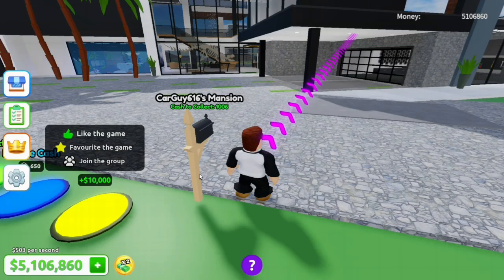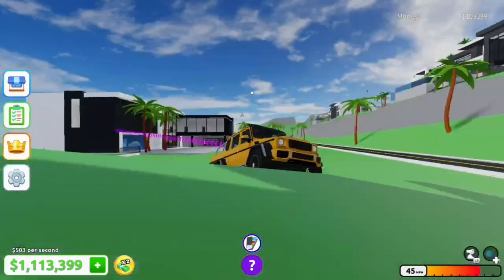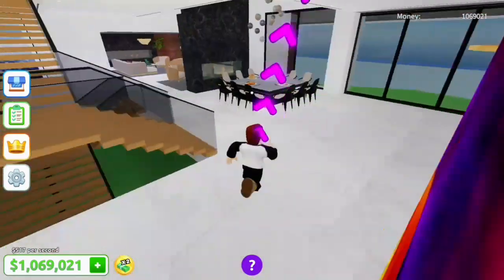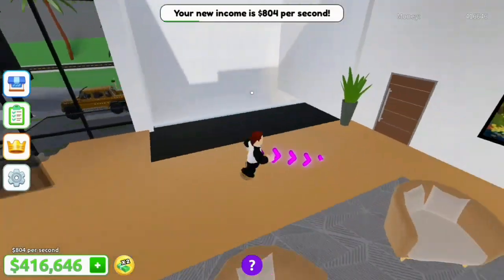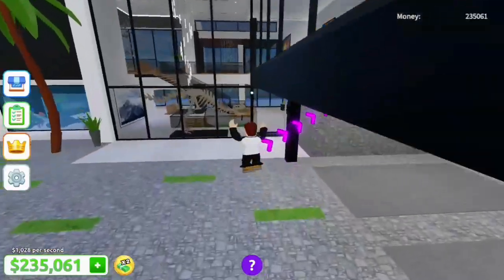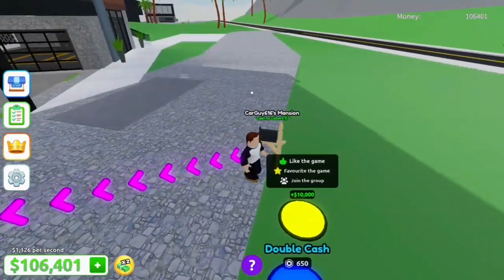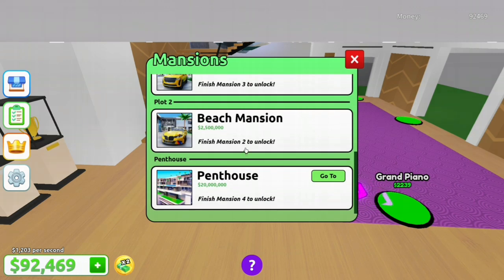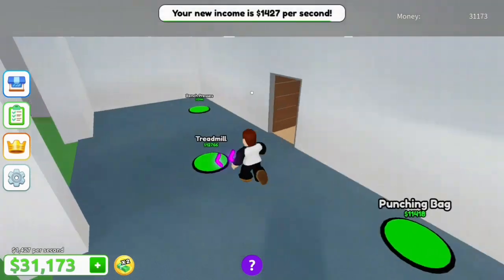New 6x6 MERCEDES in Mansion Tycoon! (Roblox)